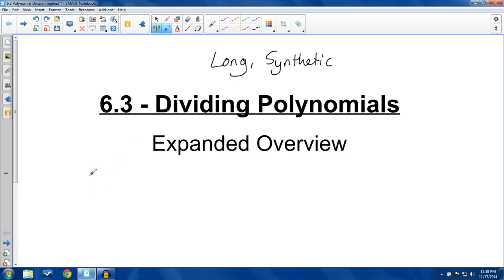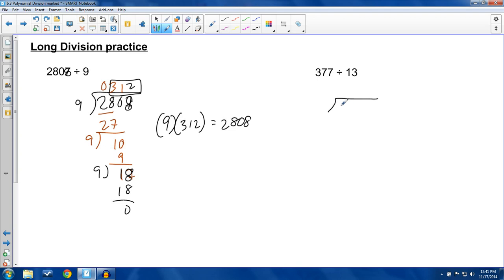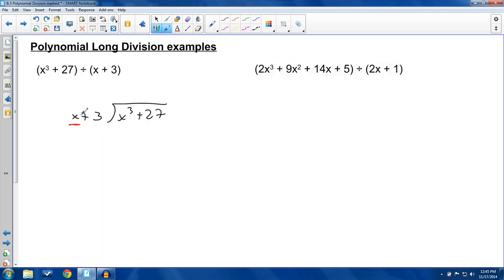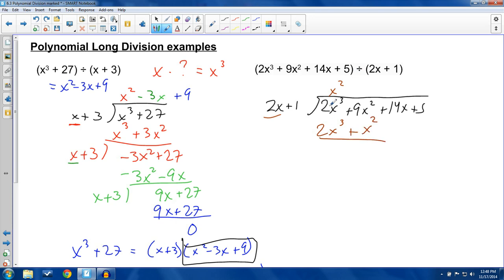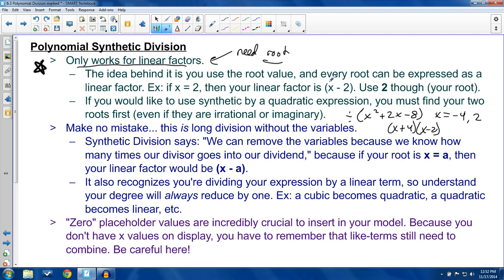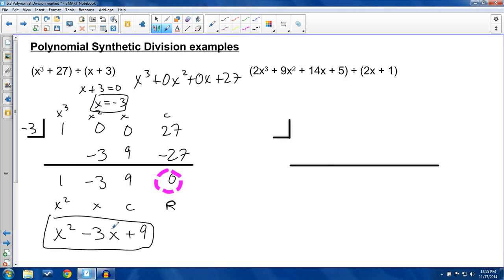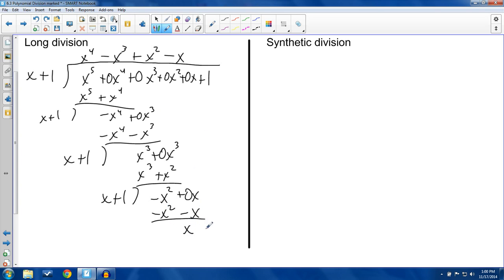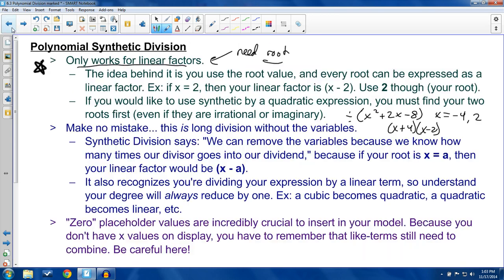6.3 Expanded Overview: Dividing Polynomials